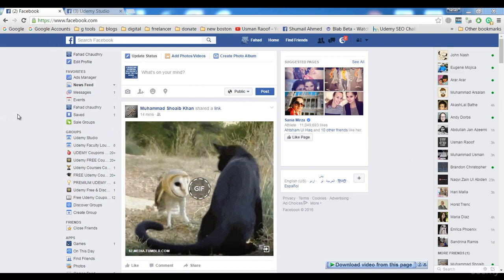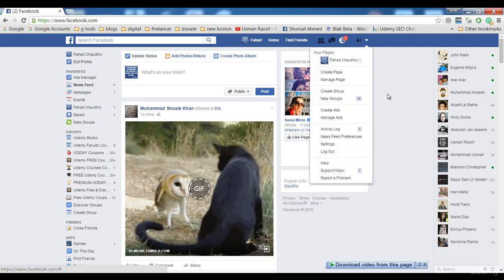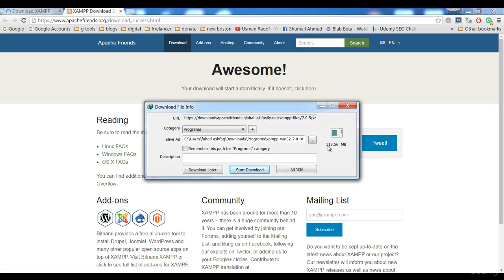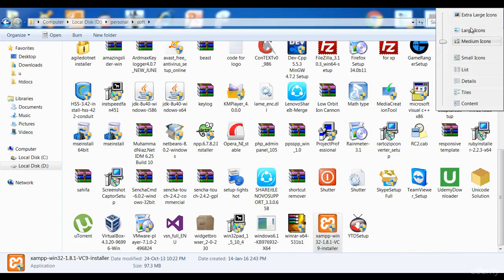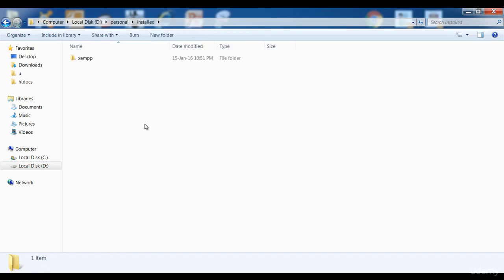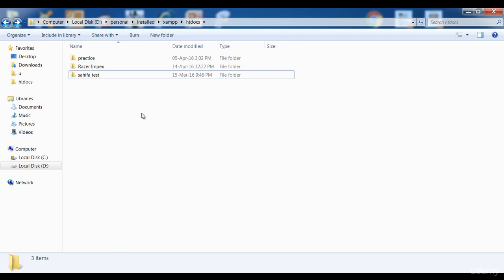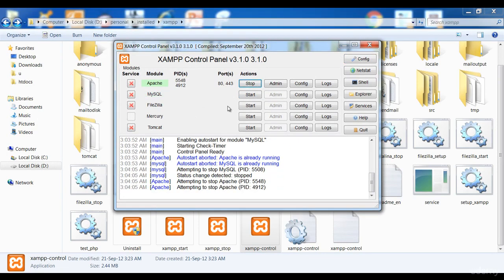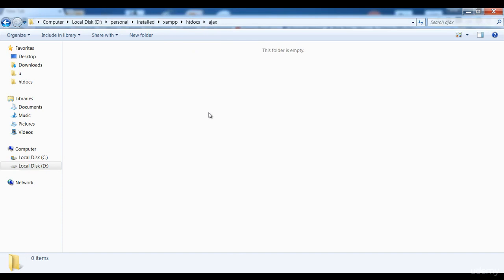jQuery Ajax 165 - Installing xampp